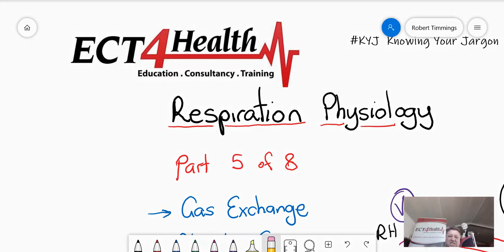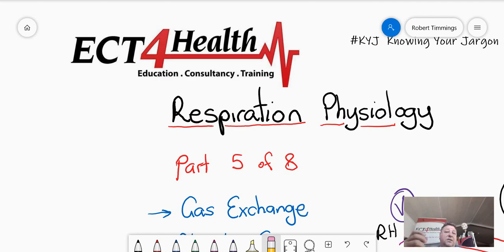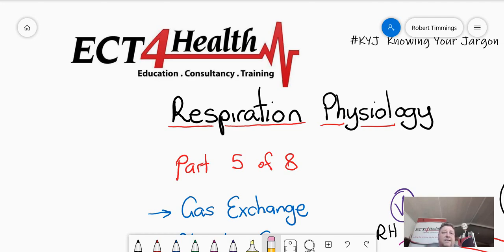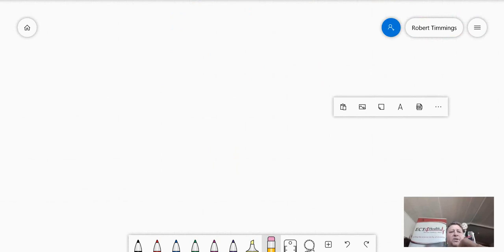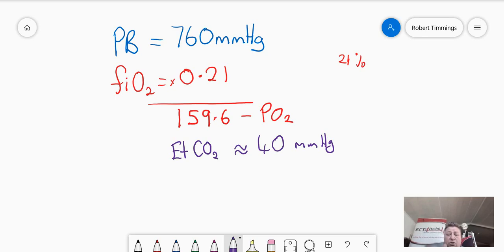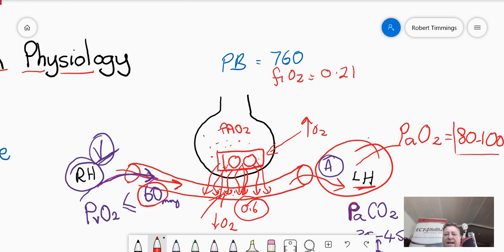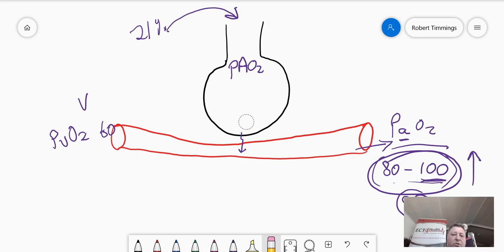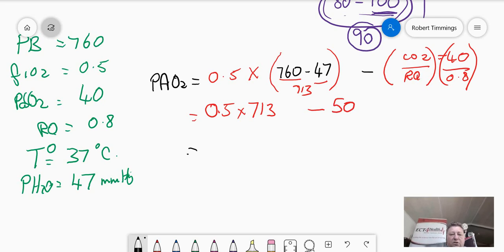RespPhys5 Alveolar gas Equation part 5 of 8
in this video, Rob Timmings from ECT4Health goes through the Alveolar gas equation and physics of gas exchange.  The presentation is 30 mins long, and would be ideal for Critical care clinicians developing an understanding of Respiratory Physiology.

As promised - here is the link to the Blog post I put up about Avoiding using deep breaths to record Sats.